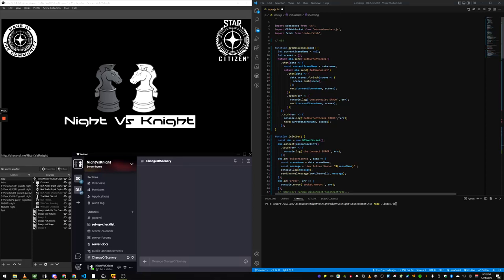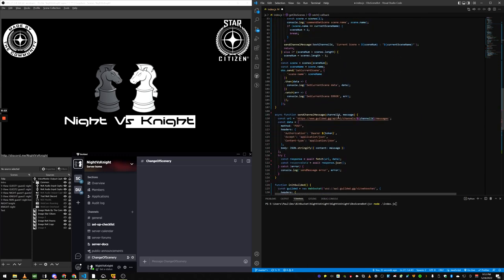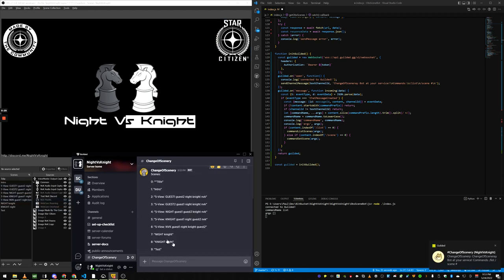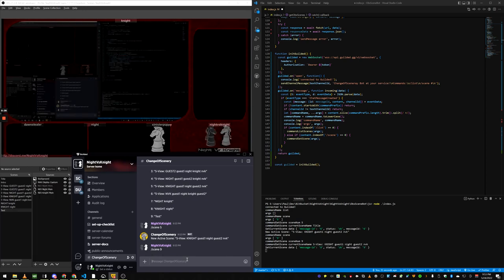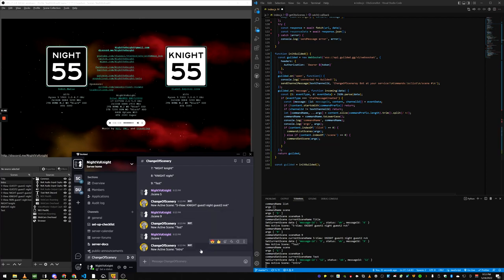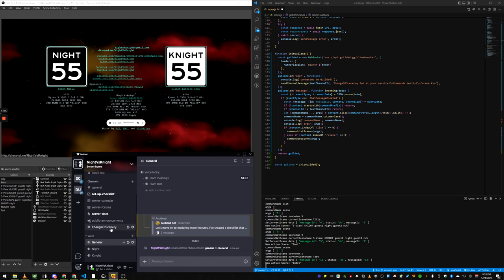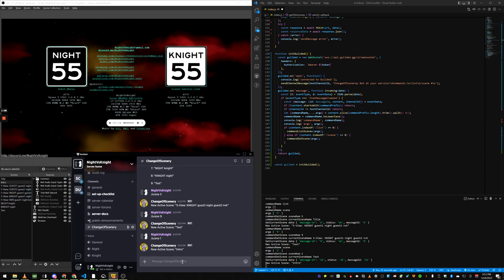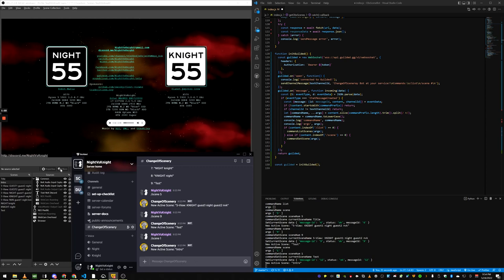NightVsKnight ChangeOfScenery Guilded OBS Bot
knight55: i7-7700K 4.2GHz, Z270, 2x16GB DDR4 3000, RTX 2080
night55: i7-6700K 4.0GHz, Z170, 2x16GB DDR4 2666, GTX 1080 TI